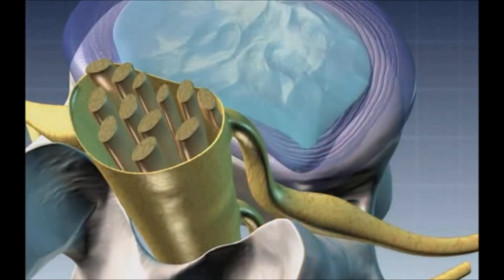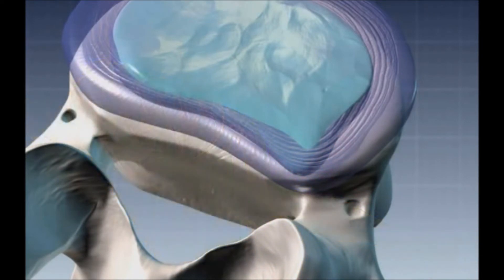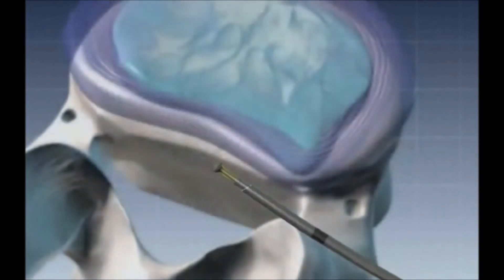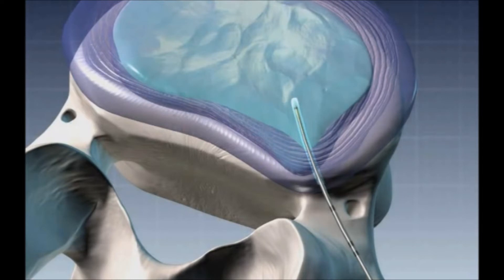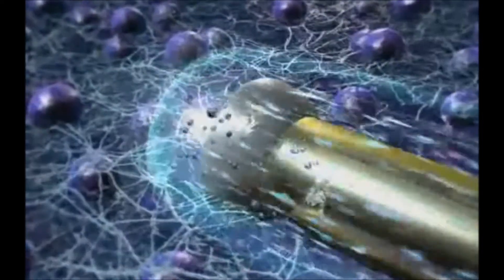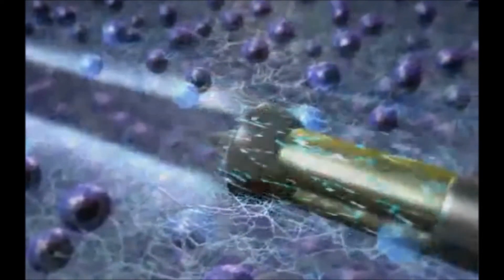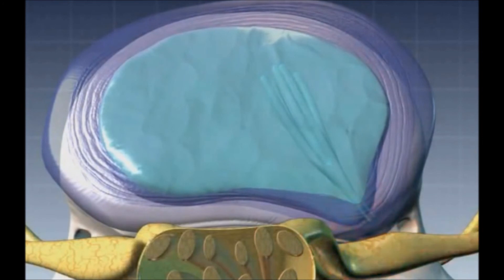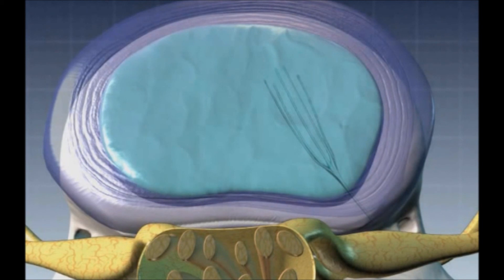Coblation Technology Or Nucleoplasty For Disc Herniation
Upper back pain can be caused by cervical disc herniation and coblation technology or nucleoplasty is a minimally invasive technique for contained disc herniations.